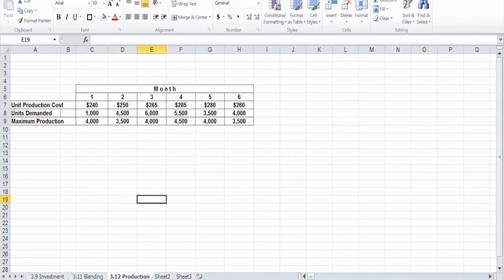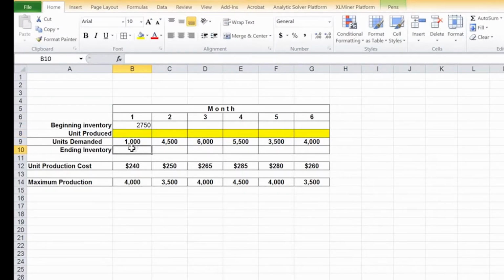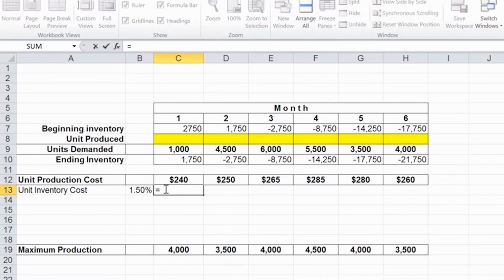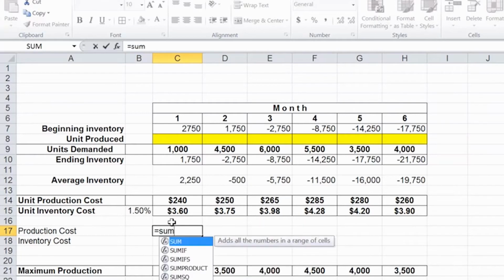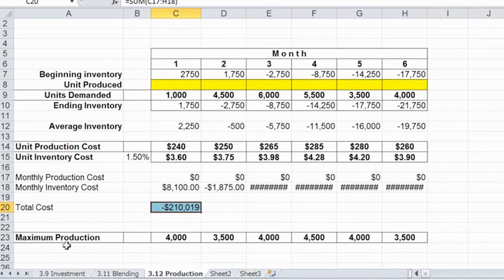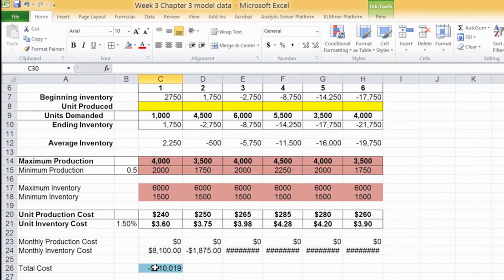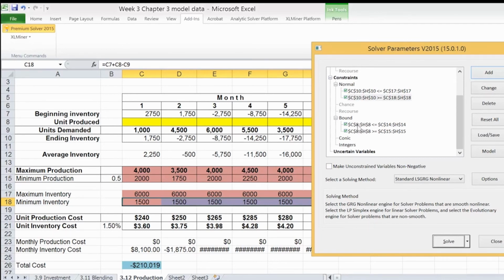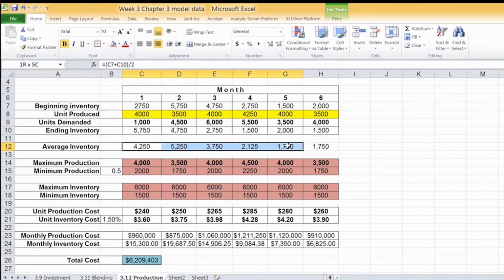Operations Research The Production and Inventory Problem Excel Model Implementation